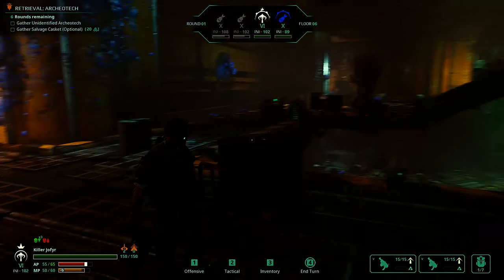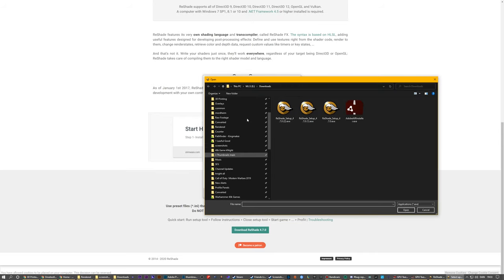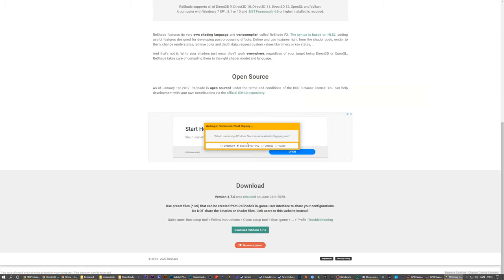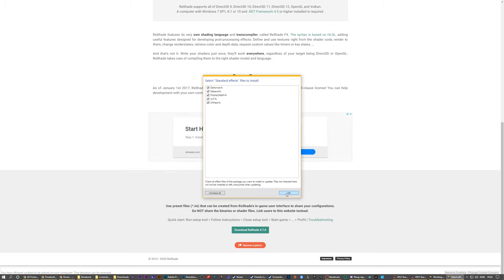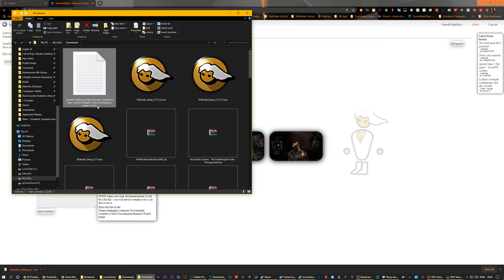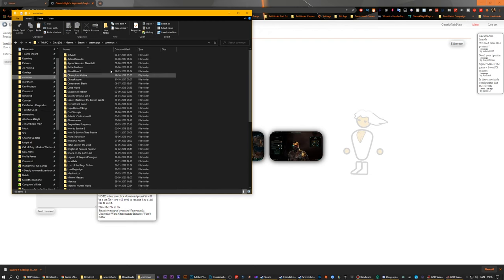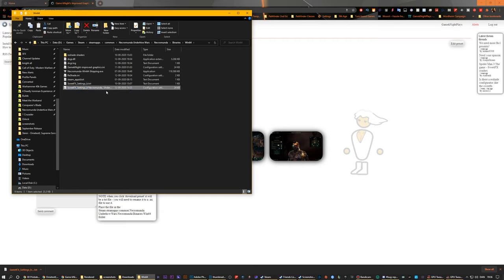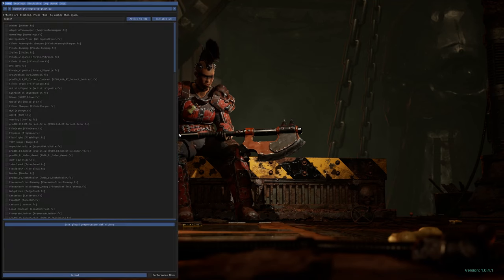Improve the Graphics of Necromunda: Underhive Wars - using Game kNight's Reshade preset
In this video I'll show you how to improve the graphics of Necromunda: Underhive Wars - I've spent time adjusting a reshade ini file for you so you can get the best looking game as possible! Just follow the instructions in the video and you'll be fine!

rename the file from .txt to .ini

📣 Get in touch with Game kNight